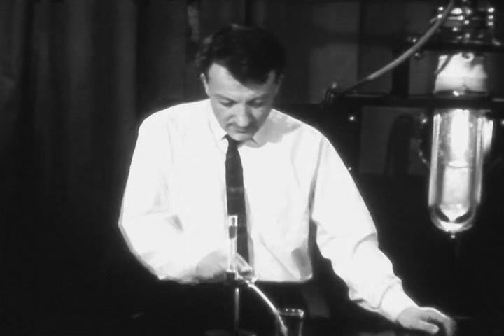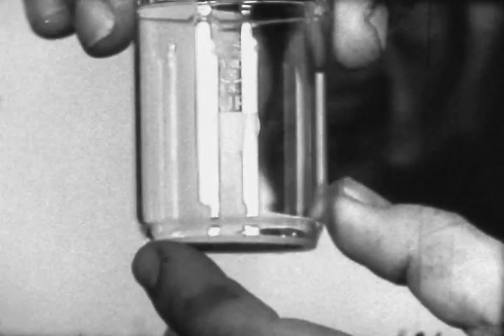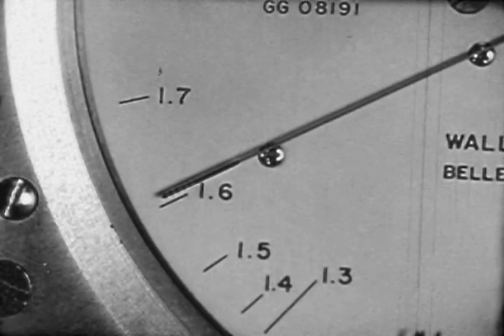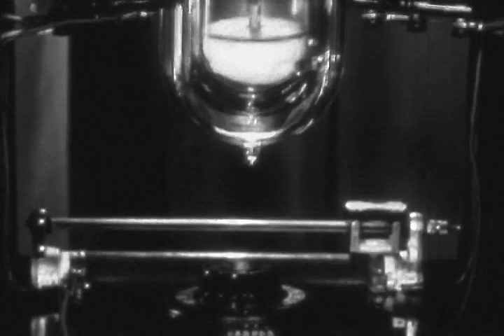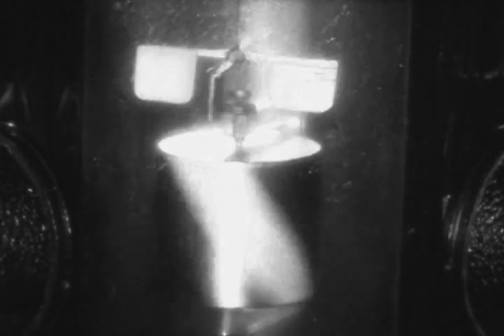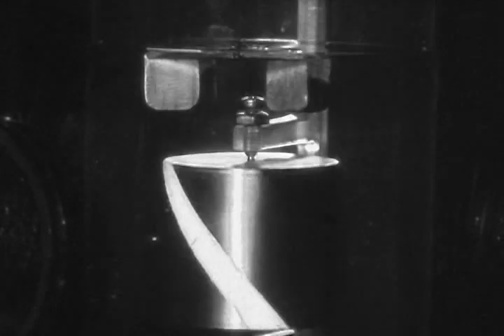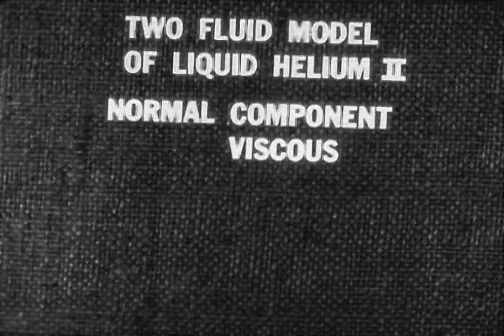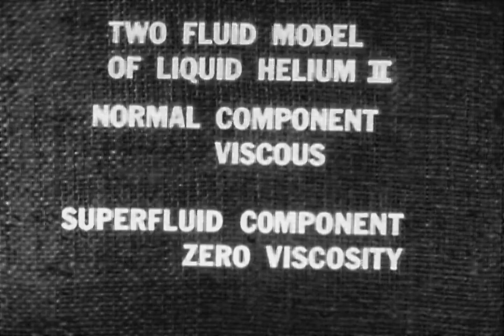Liquid Helium II the superfluid (part 3 The superfluid has zero viscosity)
A 1963 film by Alfred Leitner demonstrating the remarkable properties of liquid helium when cooled below the lambda point (the superfluid state). The superfluid is able to flow without viscosity through the smallest of holes.